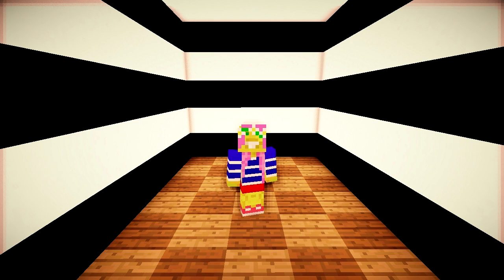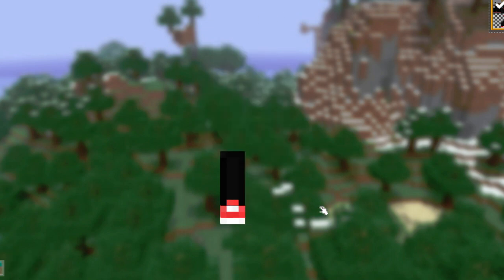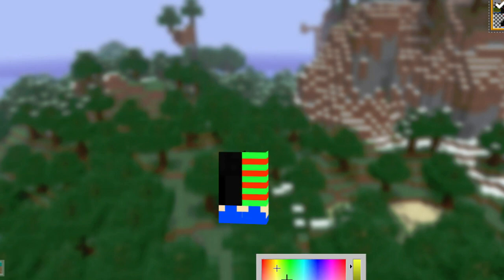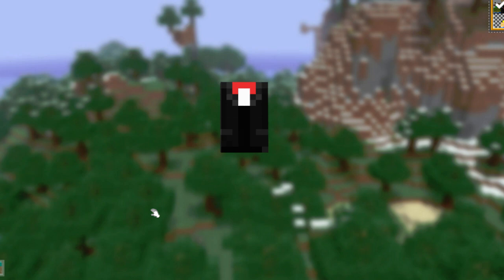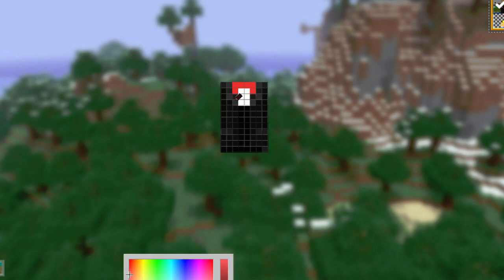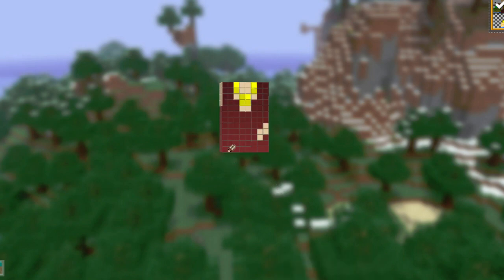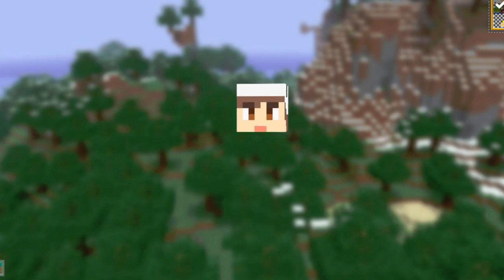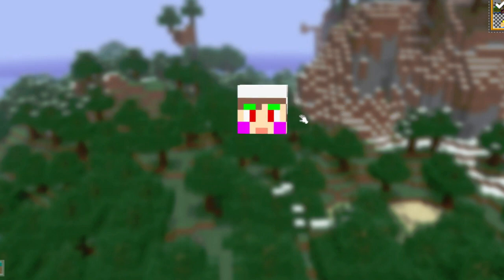TheOrionSound! | Youtuber Skin Makeover Ep.4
Today I decided to spice up Oli's skin a bit!

Outro Song!:
Tall Ships - Best Ever (Draper Remix)